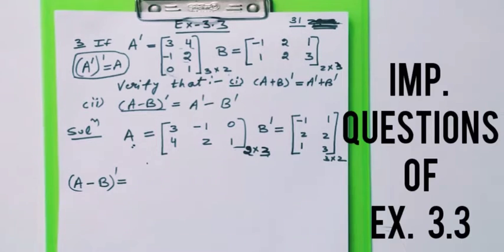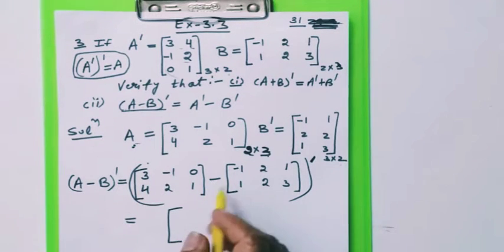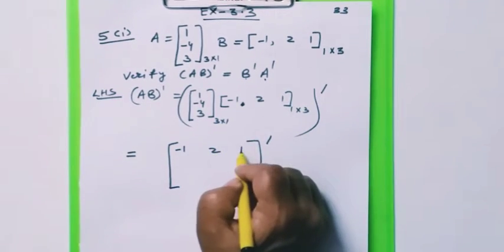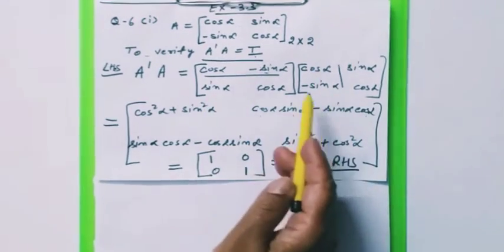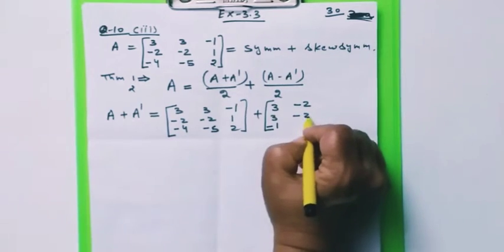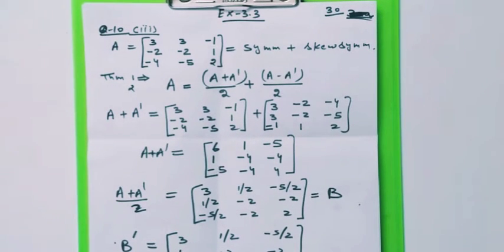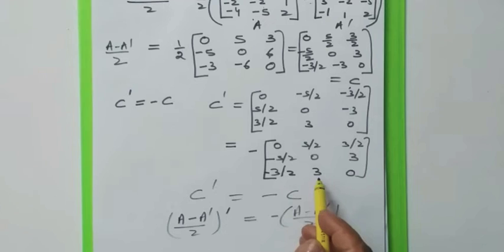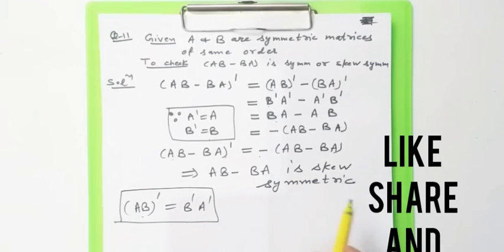Matrices Exercise 3.3 | chapter 3 | CBSE NCERT | CLASS 12th maths